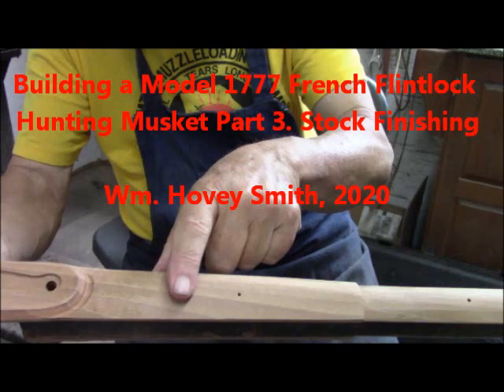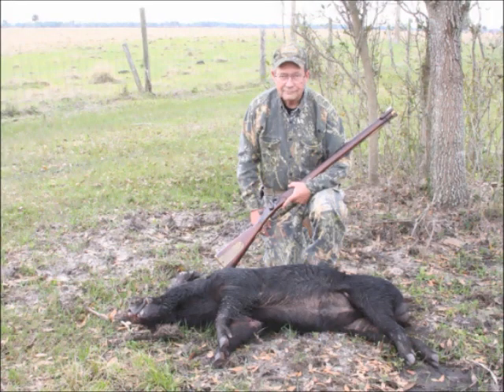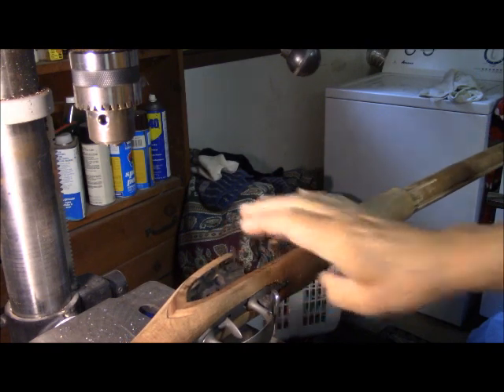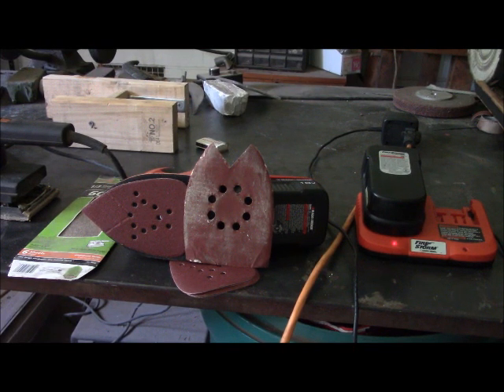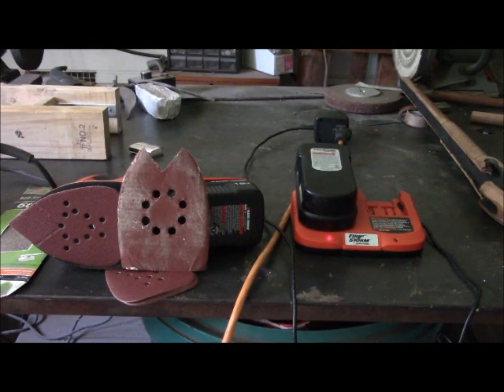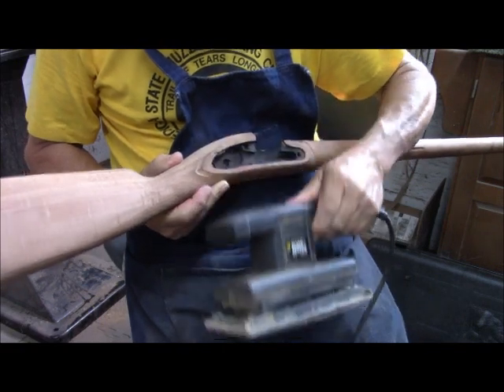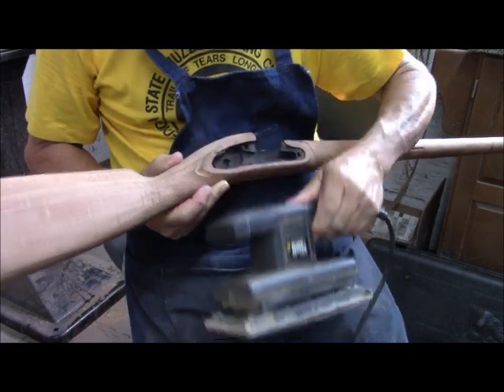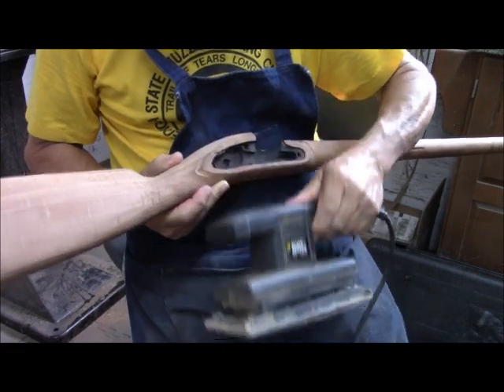Building a Model 1777 French Flintlock Hunting Musket Part 3 Stock Finishing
I use two types of Black & Decker power sanders, paper grits, walnut stain, and an oil finish to complete the stock of a 1777 French musket that I am making into a hunting gun.